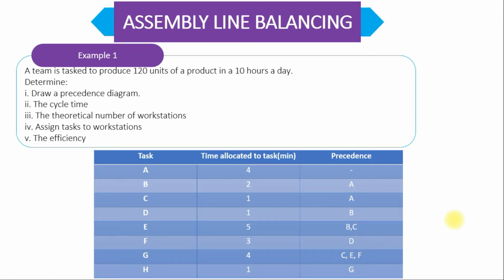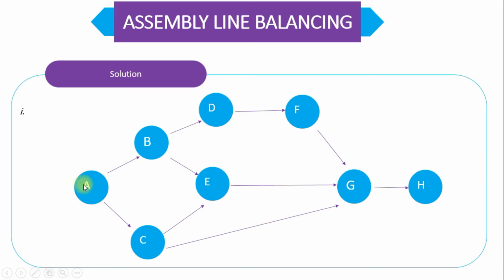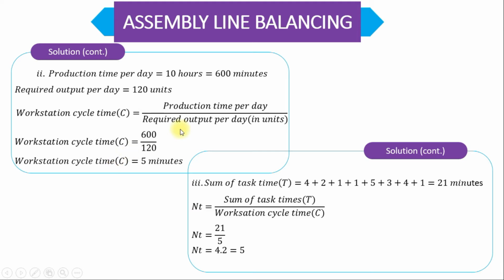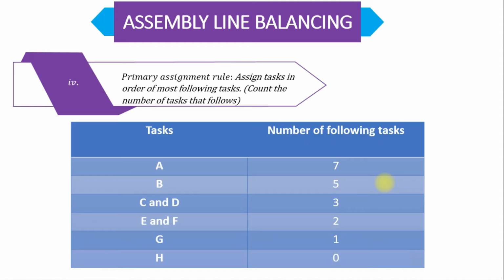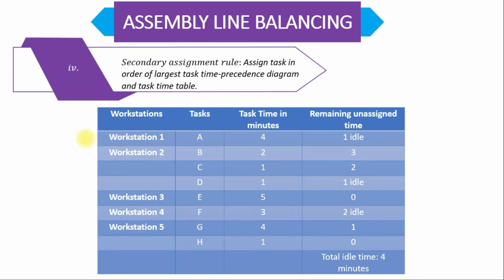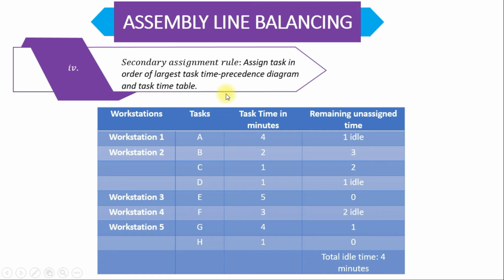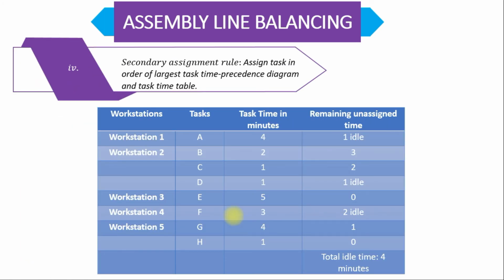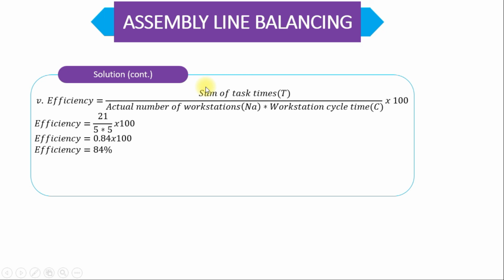Assembly Line Balancing Example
Assembly line balancing is a very useful technique used to balance assembly line in order to gain high efficiency from your assembly line, this video is designed to help you understand how it is actually done.

If you would like to learn more about facility layouts kindly check out this course.